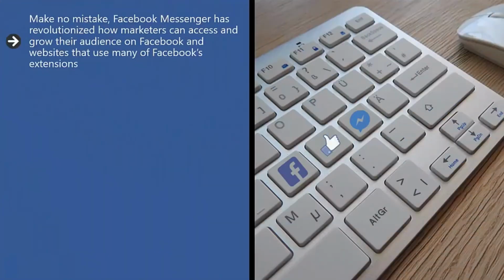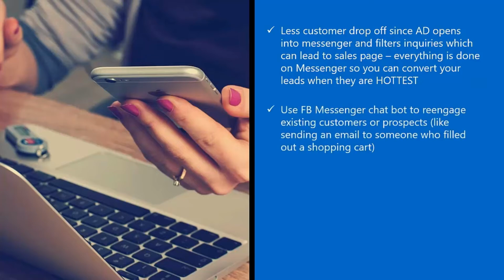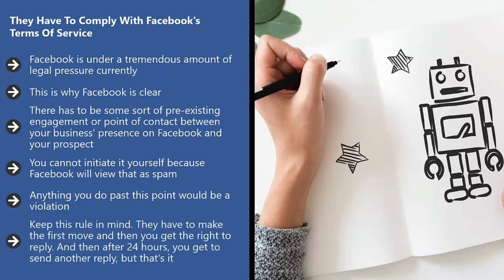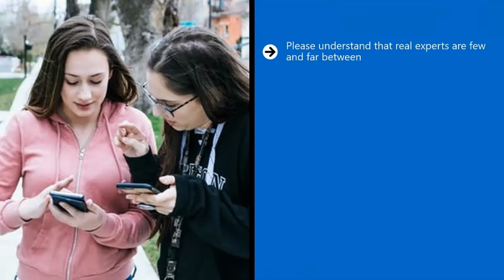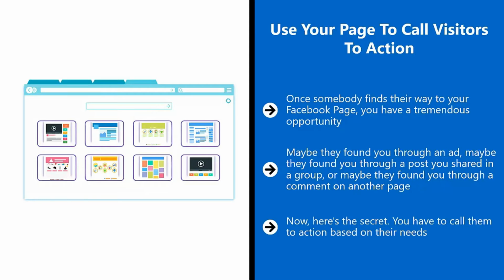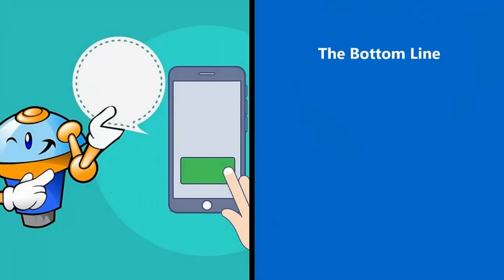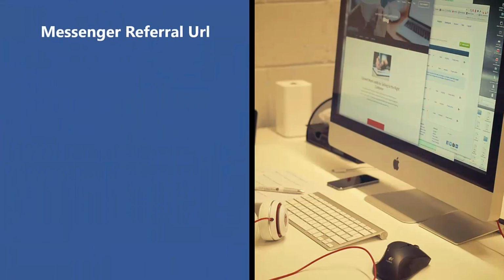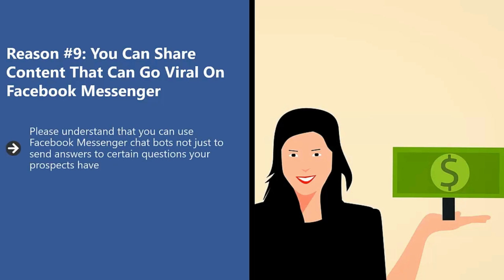What is Facebook Messenger? | How Can It Helps Your Business? | Facebook Messenger Bot Marketing